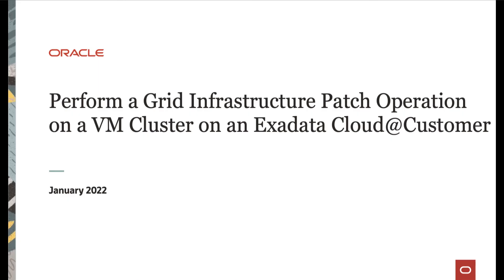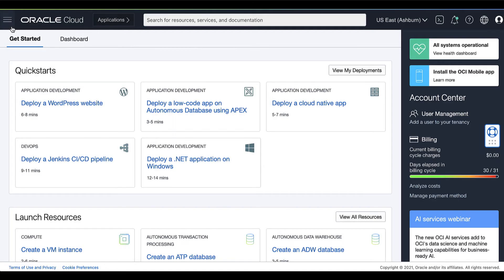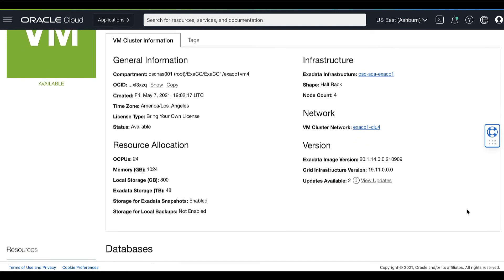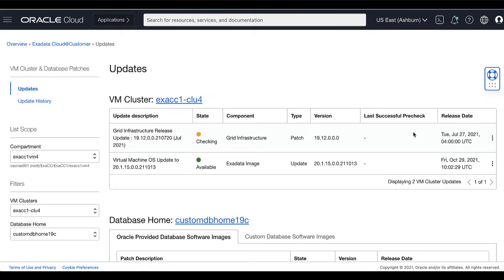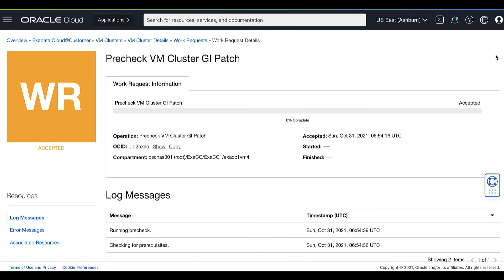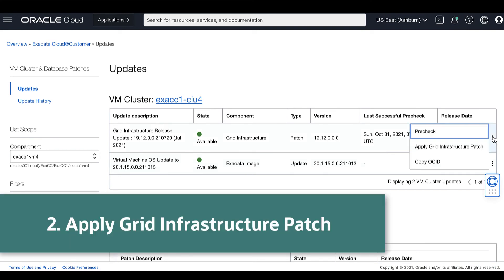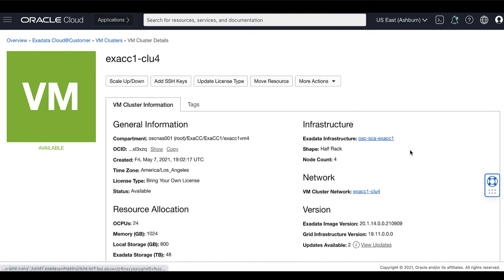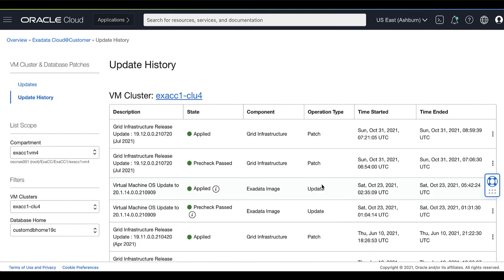Perform Grid Infrastructure Patch Operation on a VM Cluster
Learn how to perform Grid Infrastructure patch operation on a VM Cluster